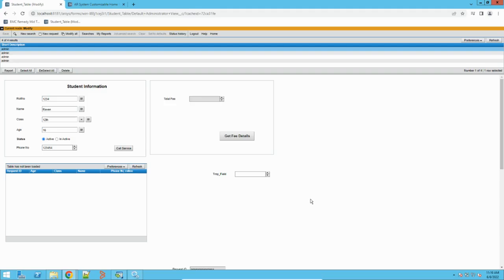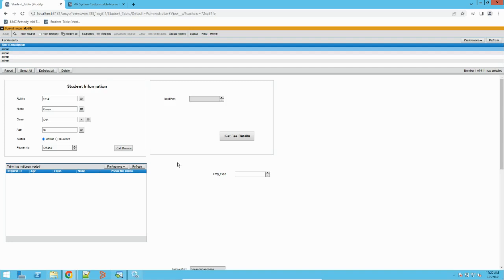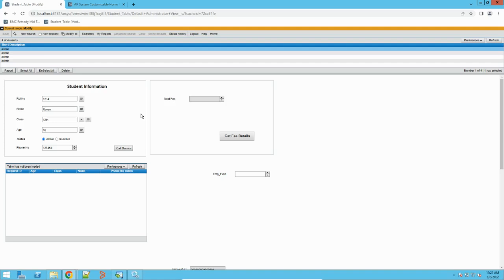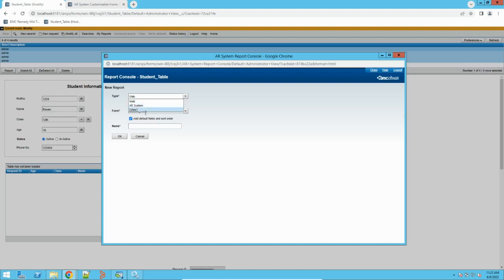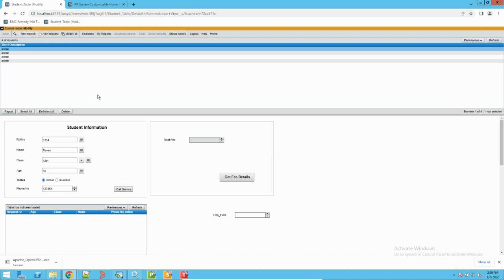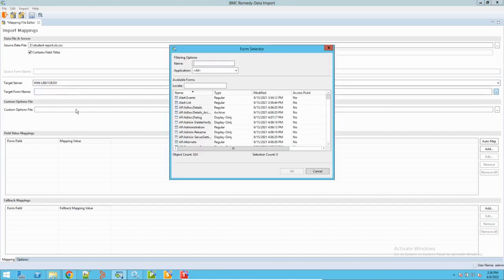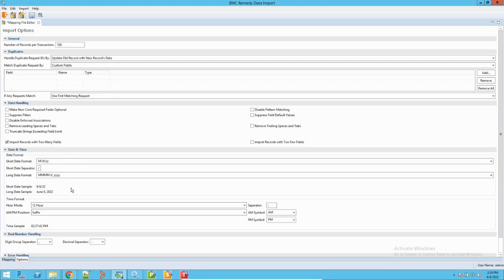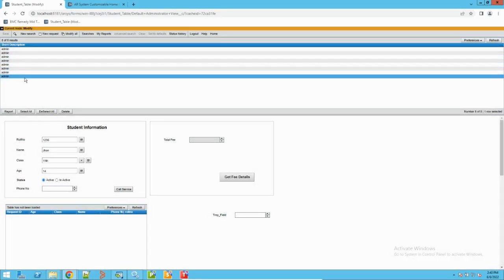BMC Remedy Import and Export Process | Exporting Data | Importing Data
In this video we will learn how to export and import data in BMC remedy application.